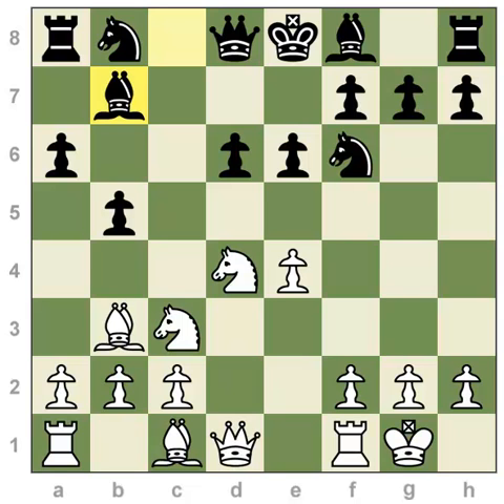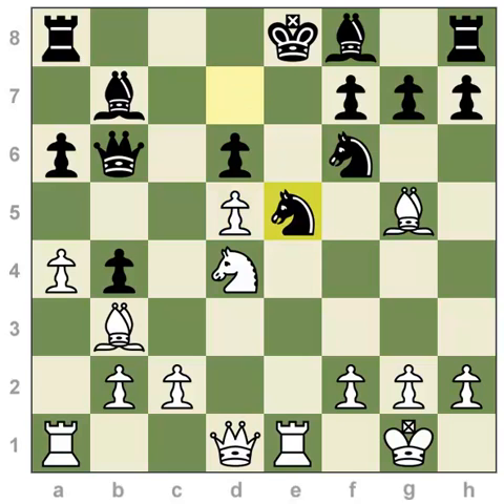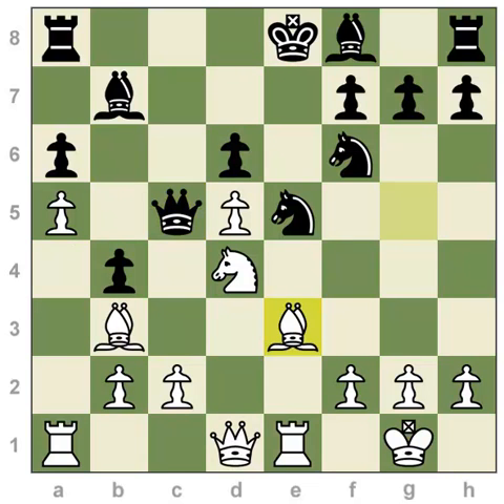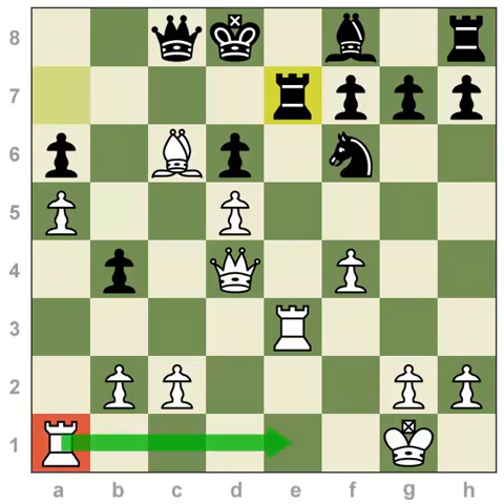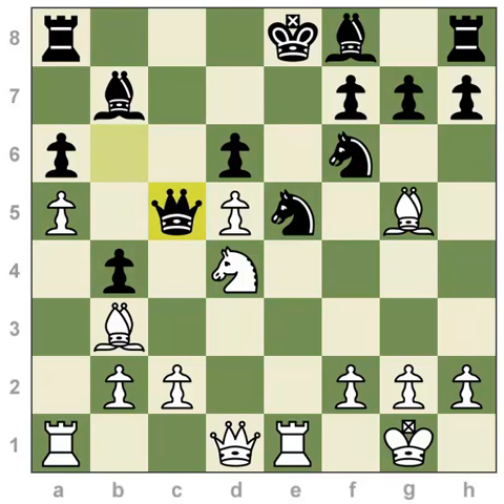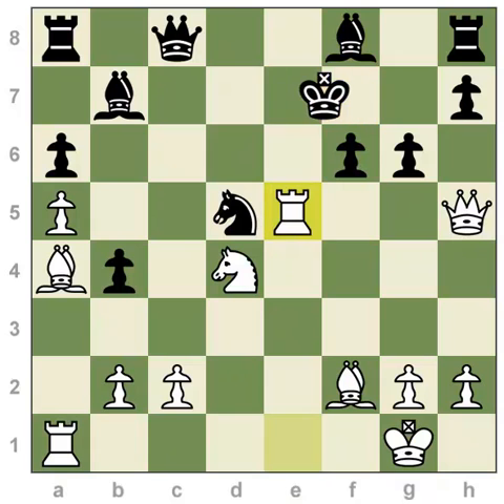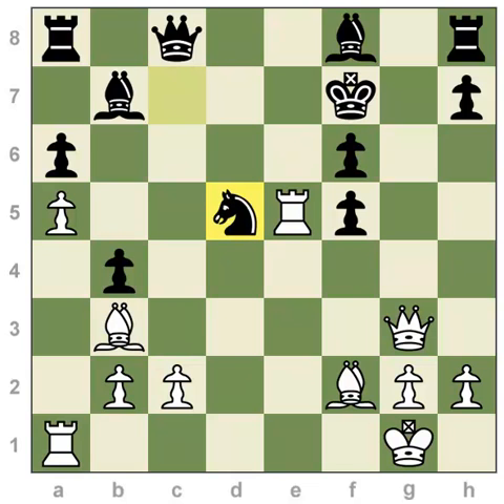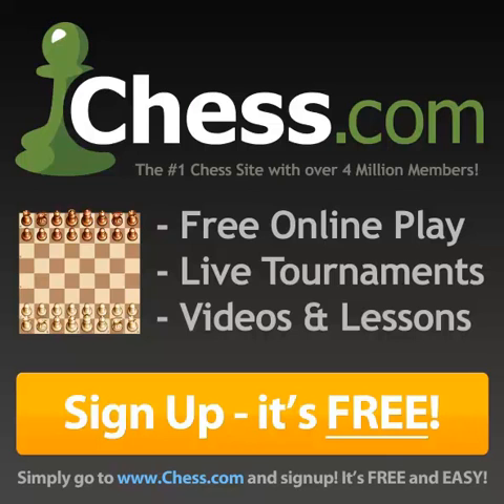Sweet Chess Games: The Fallout from Fischer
IM David Pruess shows two sweet games that are directly derivative from the Bobby Fischer "classic" played against Rubinetti. Make sure to check out that video, as well!
Pruess-Baginskaite:
1. e4 c5 2. Nf3 d6 3. d4 cxd4 4. Nxd4 Nf6 5. Nc3 a6 6. Bc4 e6 7. O-O b5 8. Bb3 Bb7 9. Re1 Nbd7 10. Bg5 Qb6 11. a4 b4 12. Nd5 exd5 13. exd5+ Ne5 14. a5 Qc5 15. Be3 Qc8 16. Ba4+ Kd8 17. f4 Nc4 18. Nc6+ Bxc6 19. Bxc6 Nxe3 20. Rxe3 Ra7 21. Qd4 Rc7 22. Qxf6+ 1-0
Adams-Sadler:
1.e4 c5 2.Nf3 d6 3.d4 cxd4 4.Nxd4 Nf6 5.Nc3 a6 6.Bc4 e6 7.Bb3 b5 8.O-O Bb7 9.Re1 Nbd7 10.Bg5 Qb6 11.a4 b4 12.Nd5 exd5 13.exd5 Ne5 14.a5 Qc5 15.Be3 Qc8 16.Ba4+ Ke7 17.f4 Nxd5 18.fxe5 dxe5 19.Qh5 f6 20.Bf2 g6 21.Rxe5+ Kf7 22.Qf3 Nc7 23.Qb3+ Kg7 24.Nf5+ gxf5 25.Qg3+ Kf7 26.Bb3+ Nd5 27.Rxd5 1-0